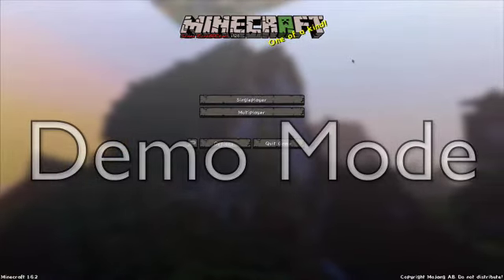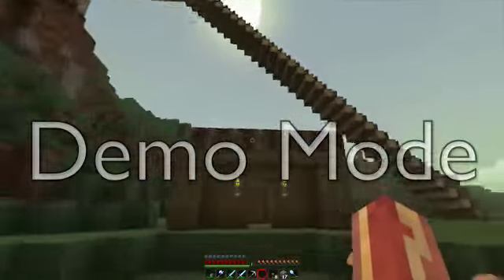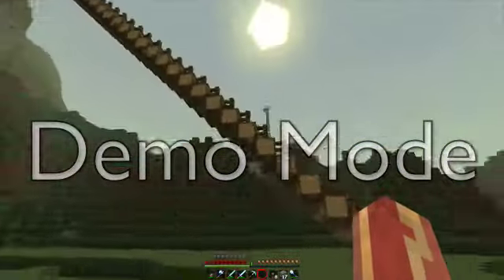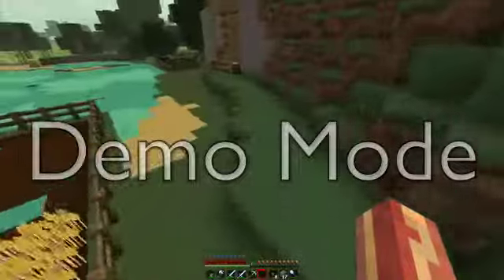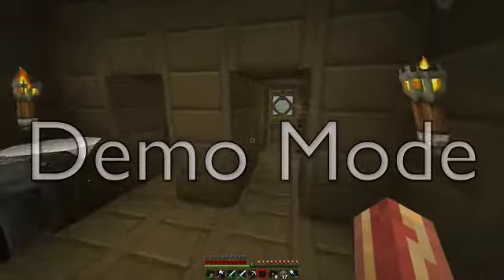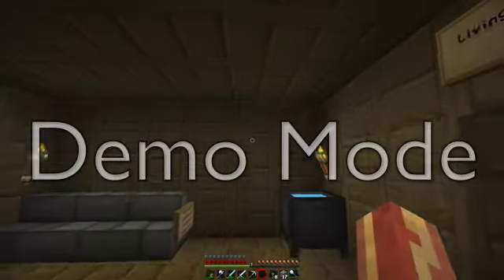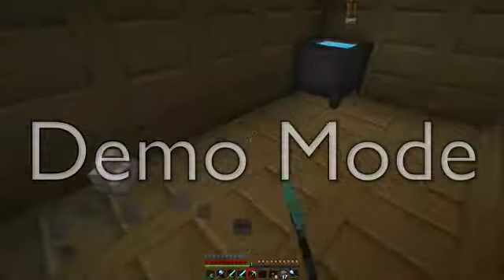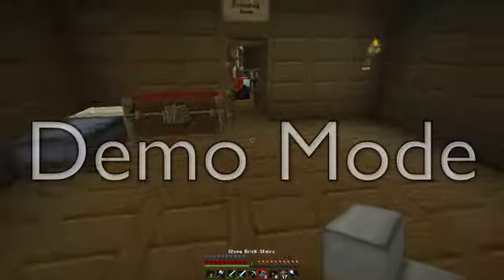Minecraft Let's Play Ep.21 -Sorry It Was So Short :) (720p)